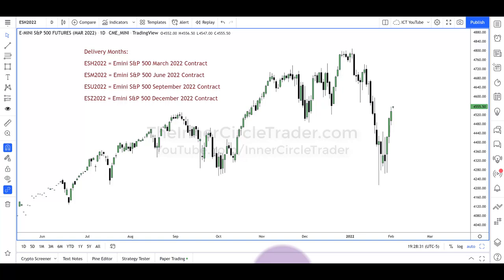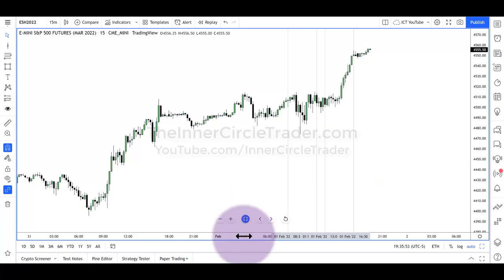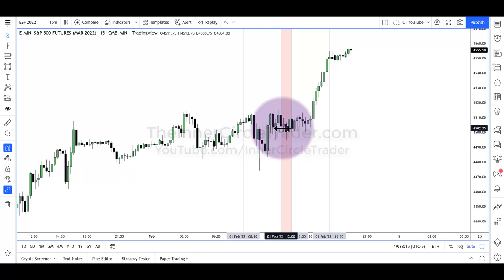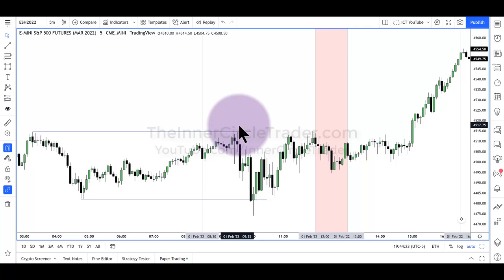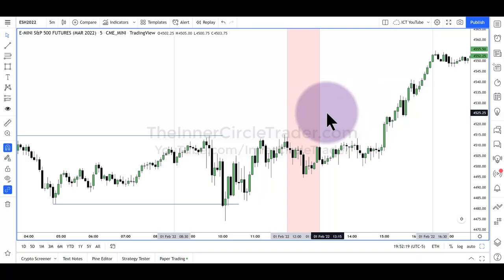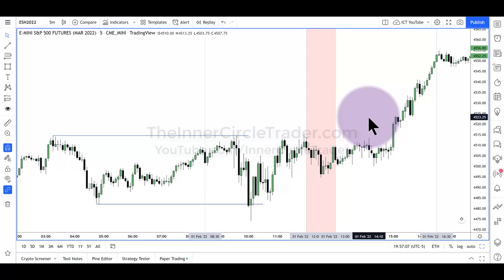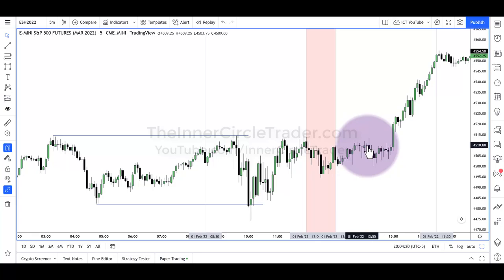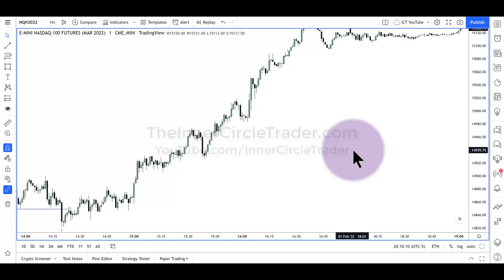2022 ICT MENTORSHIP ep5